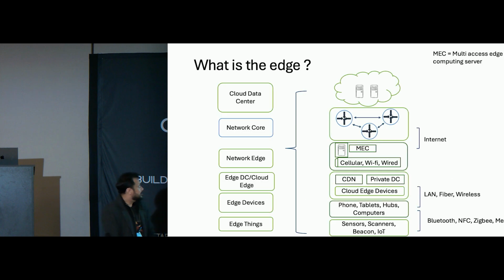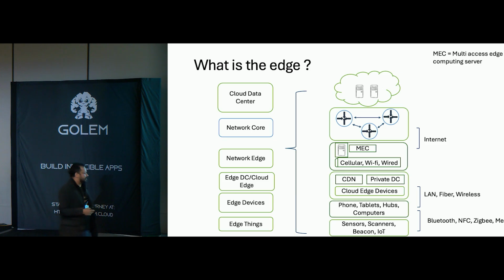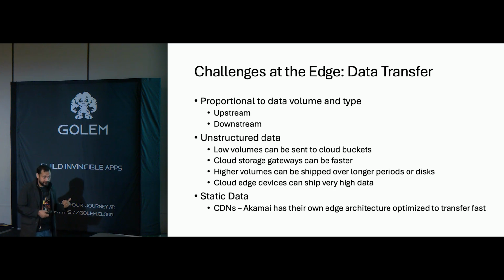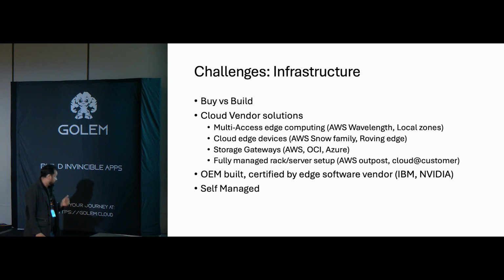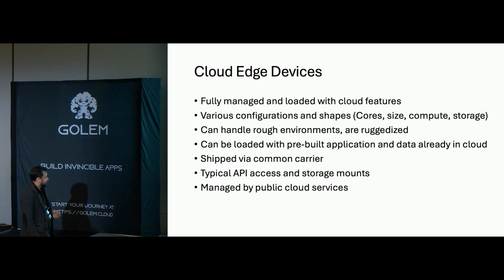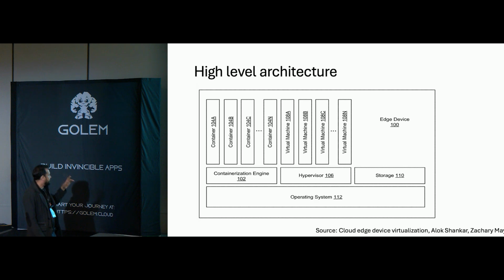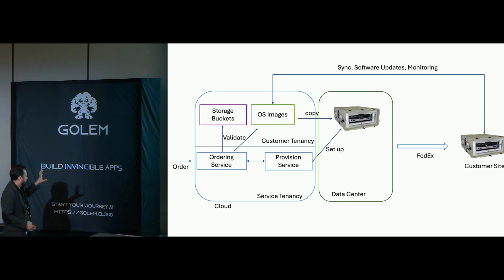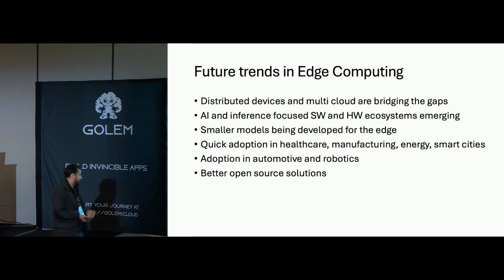Future At The Edge Cloud Edge Devices: Large Scale Data Processing, Ops, And Challenges by A.Shankar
The Future At The Edge: Cloud Edge Devices - Large Scale Data Processing, Ops, And Challenges At The Cloud Edge by Alok Shankar at LambdaConf2024

In a world where digital innovation is constantly reshaping our interactions with technology, cloud-edge devices stand at the forefront of this transformation. In this insightful talk by Alok Shankar, we explore the revolutionary impact of cloud-edge devices on data management and processing.

Cloud edge devices are catalyzing a major shift towards decentralized computing, bringing data processing closer to its source. This enhances efficiency and accelerates real-time decision-making across various industries. Shankar's session will cover the fundamental aspects of these devices, their operational dynamics, and their profound impact on sectors that rely heavily on real-time data.

A significant part of the discussion will focus on the broader implications of these technologies in the digital infrastructure landscape. Shankar will also examine how advancements in cloud edge devices are shaping the future trends in computing and data processing.

Additionally, the talk will address the challenges and potential solutions in integrating and optimizing these devices within existing technological frameworks. The role of virtualization, as a complementary technology, will be discussed in the context of enhancing the capabilities and efficiency of edge devices.